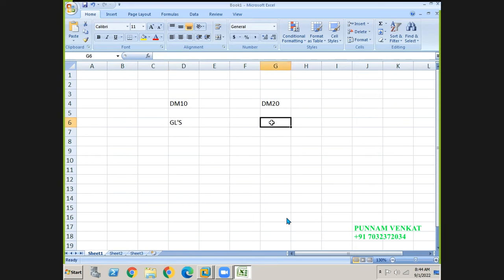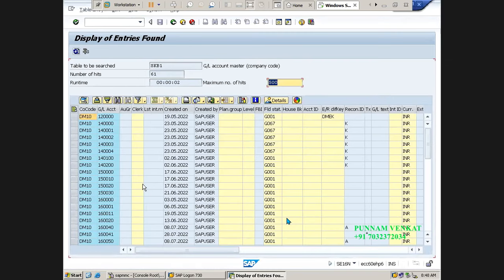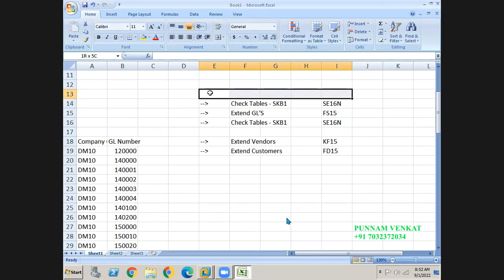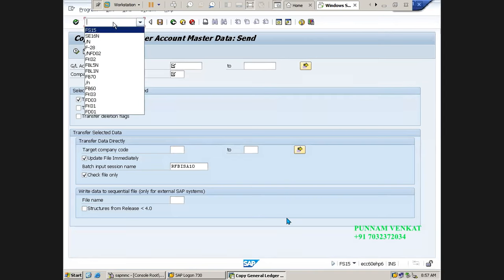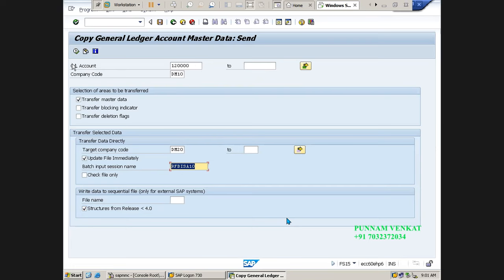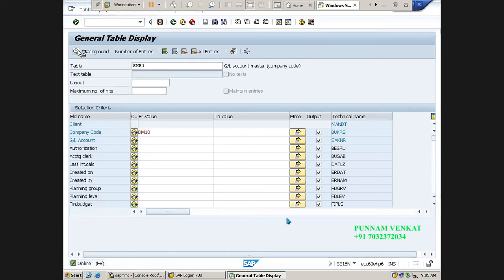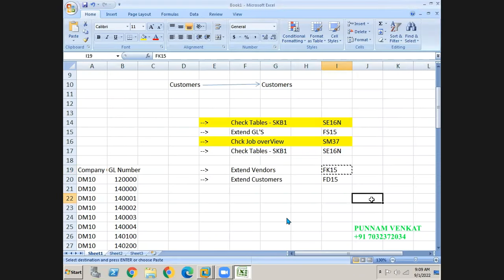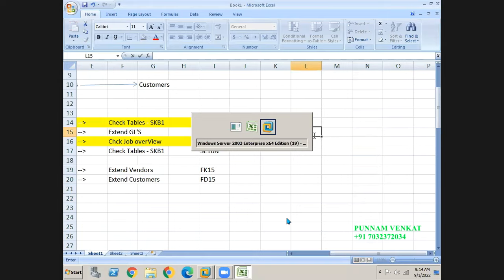SAP GL Vendor and Customer Extend to Company codes